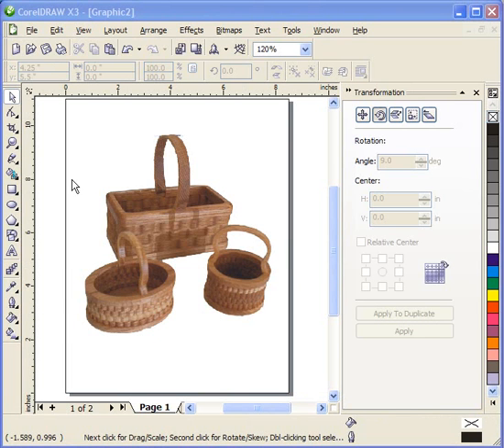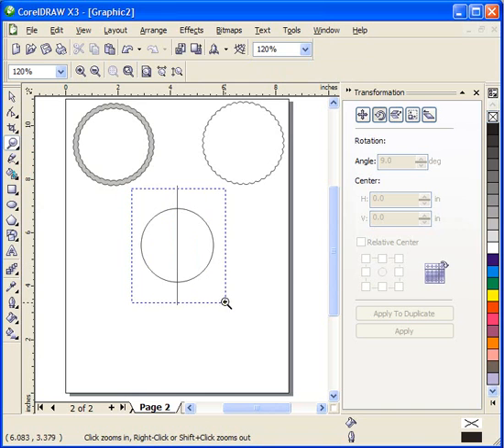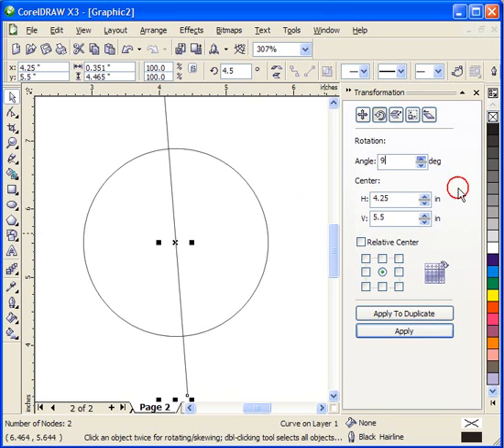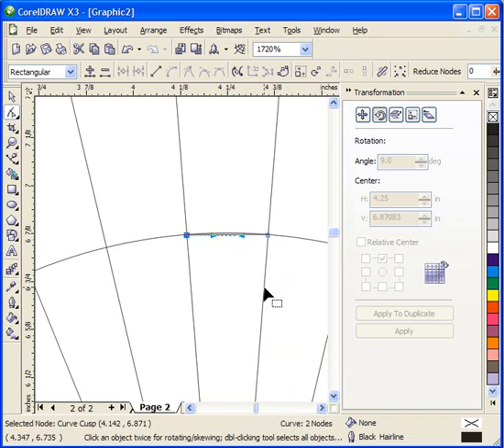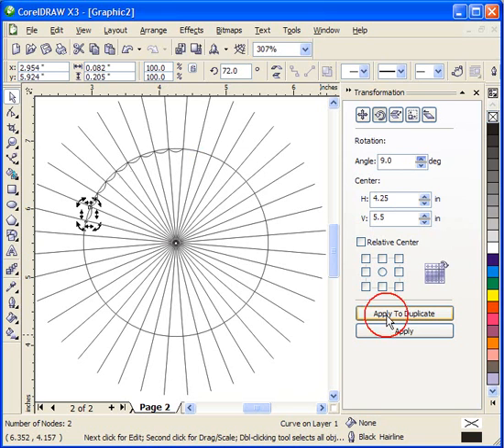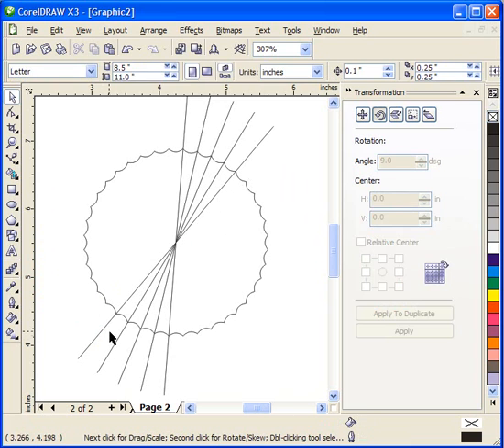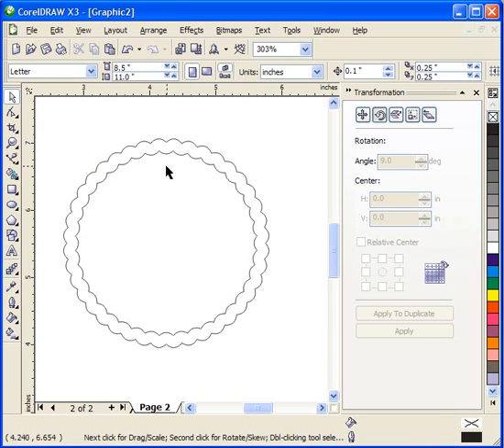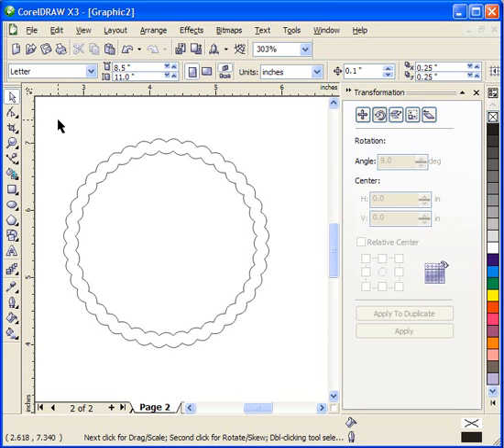Creating Scroll Saw Patterns with Corel Draw. Basket Part 2